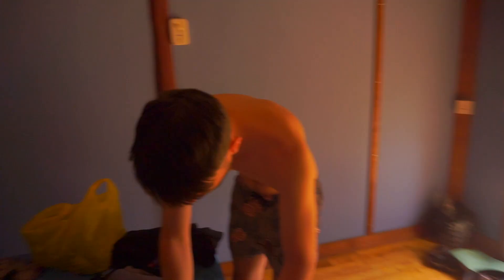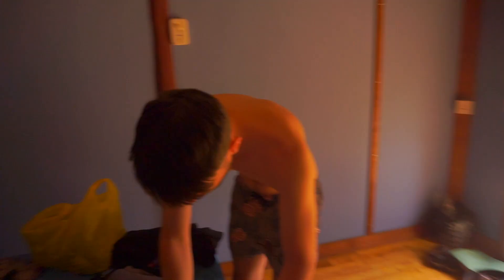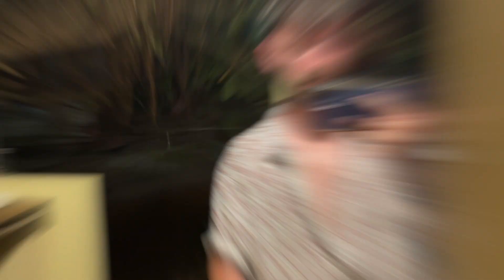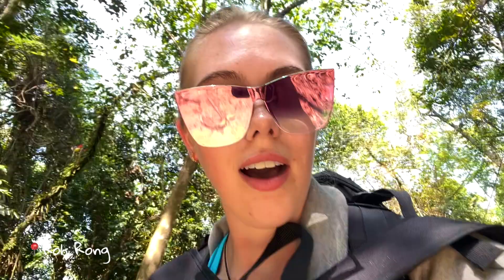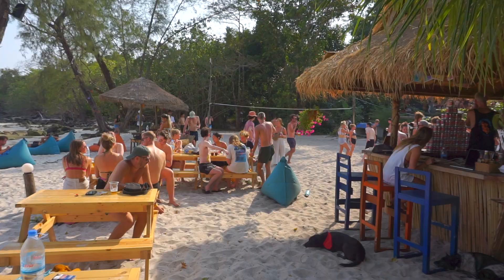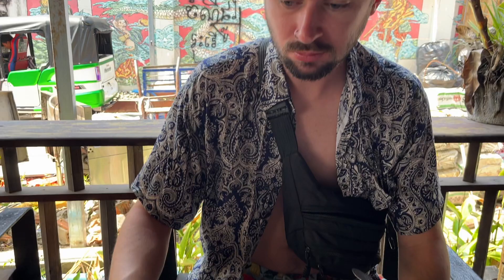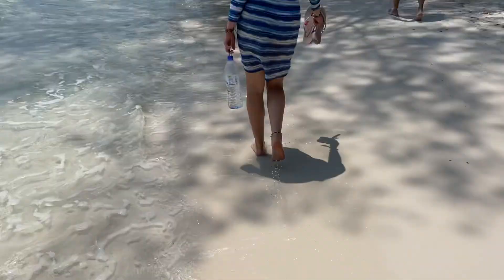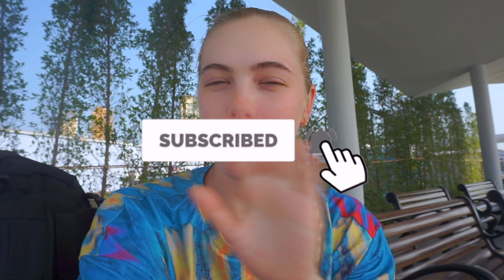Partying in the Cambodian ISLANDS! Kampot & Koh Rong VLOG 🇰🇭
Finally leaving Vietnam & entering Cambodia! River jumping in Kampot and 2 weeks of bliss in the Koh Rong islands 😍🇰🇭

Calum & I are on our travels across Southeast Asia! We will try to vlog and upload regularly to show you the life of backpackers on the road, and all the world has to offer us whilst we are away travelling! We hope you can join us for this fun chapter, and any content or videos you wish for us to film please do let us know. Hope you enjoy!!!

Lucy xxxx